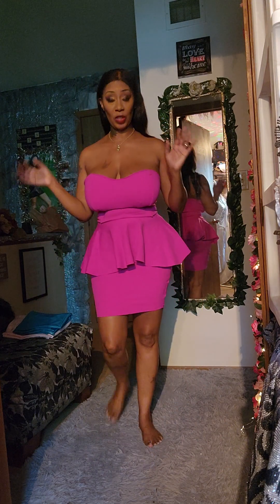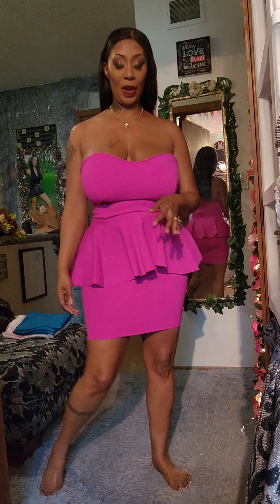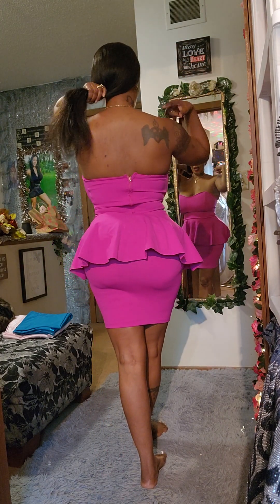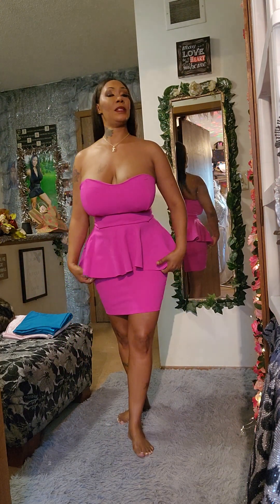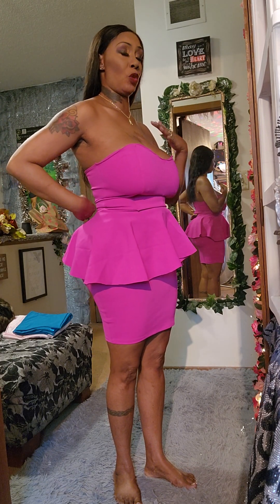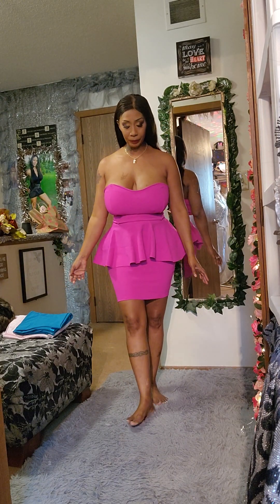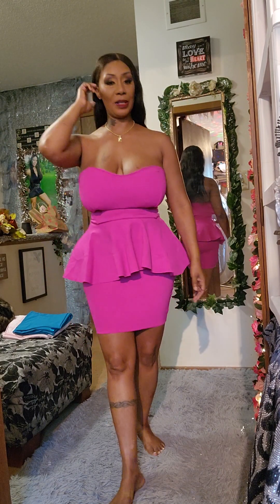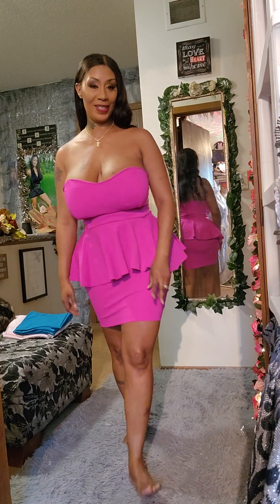Sweetheart Fuchsia pink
Beautiful sweetheart  dress